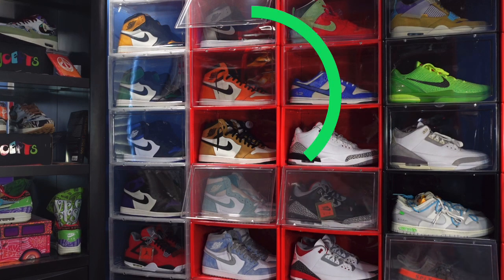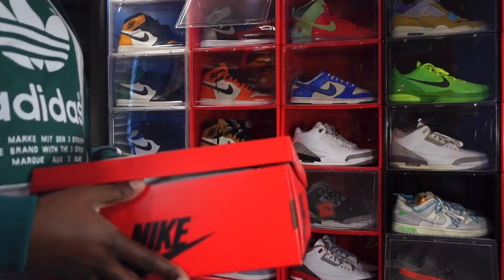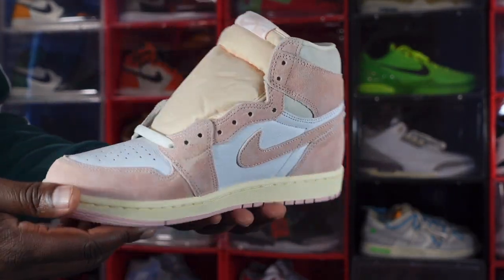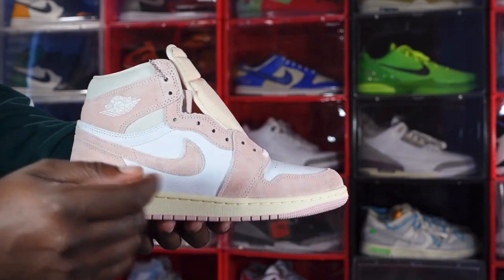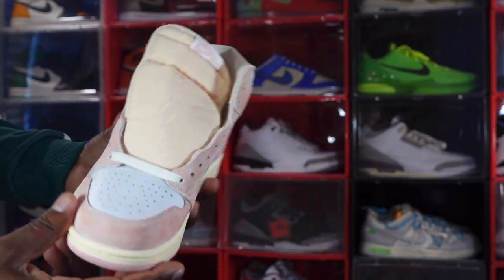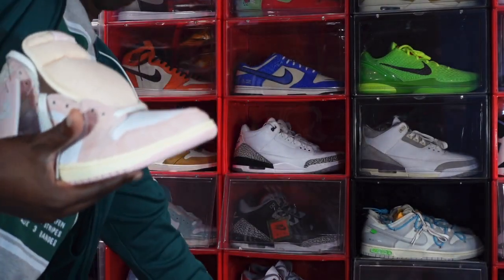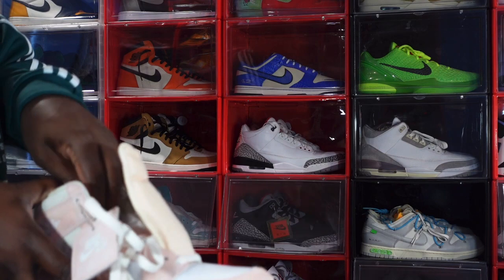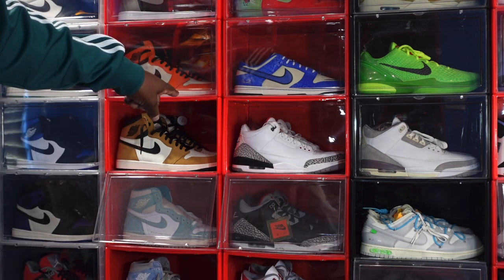EARLY REVIEW: WOMEN’S AIR JORDAN RETRO 1 HIGH OG “WASHED PINK”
The Women’s Air Jordan Retro 1 High OG Washed Pink delivers a pastel colorway of the foundational silhouette. The high top dons a white leather upper with soft suede overlays in a pink hue. An aged pre-yellowed finish is applied to the midsole and breathable nylon tongue, the latter accented with a woven Nike tag. Additional branding elements include a pink suede swoosh and an off white wings logo stamped on the lateral ankle. Underfoot, a pink rubber outsole features a traction pattern originally designed for pivoting on the hardwood.